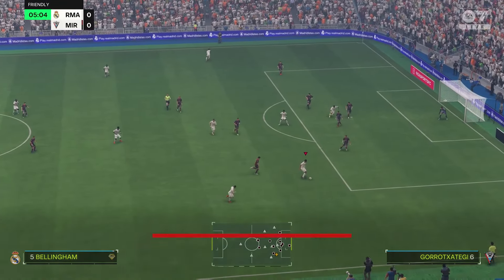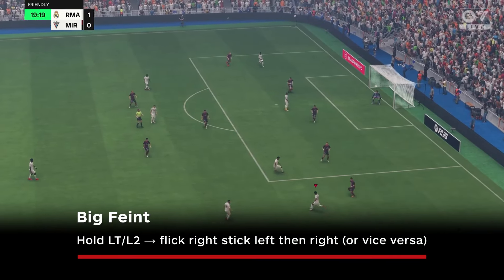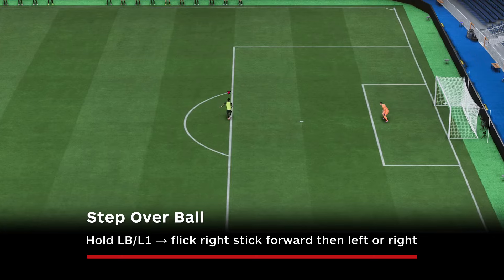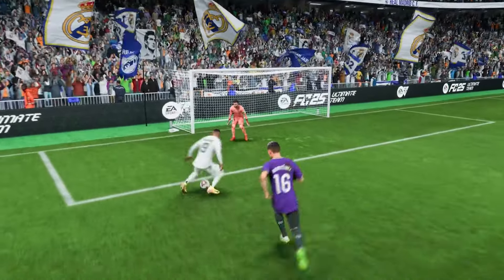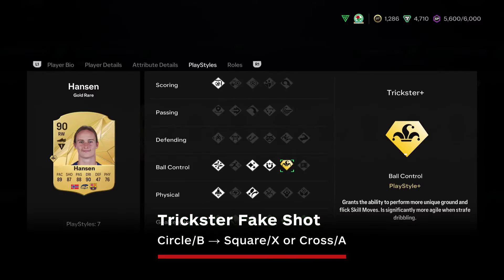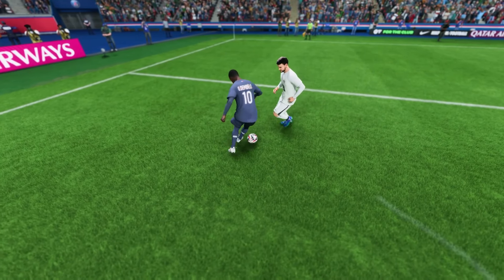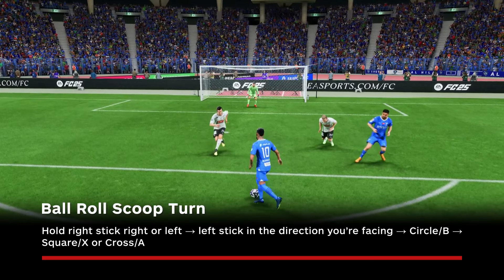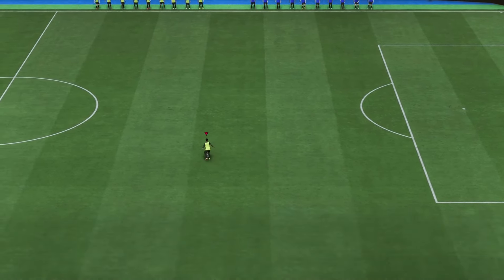How to Perform EA Sports FC 25's New Skill Moves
Beating defenders one-on-one with skill moves in EA Sports FC 25 is not only a great way to find space and score goals, but it also makes you look good on the pitch. As always, EA has dropped a few new skill moves into the game this year, and they’re worth mastering. Here’s how to perform every new skill move in FC 25, plus a few old favorites.

0:00 - Intro
0:30 - Stop and Go
1:13 - Big Feint
1:34 - Step Over Ball
2:08 - Running V-Drag
2:42 - Toe Drag Stepover
3:13 - Trickster Fake Shot
3:53 - 180 Flair Nutmeg
4:14 - Ball Roll Scoop Turn
4:57 - Stepover
5:12 - McGeady Spin Cancel